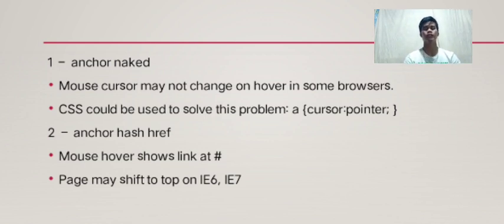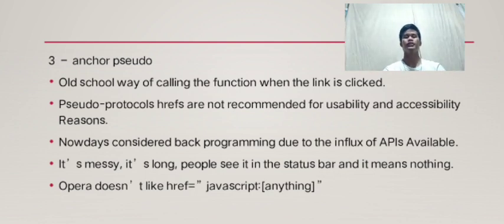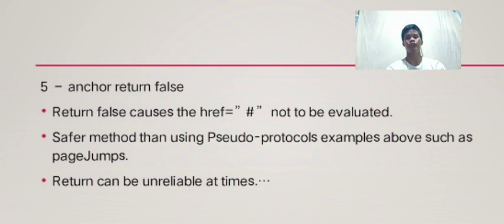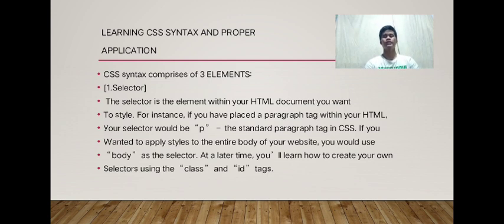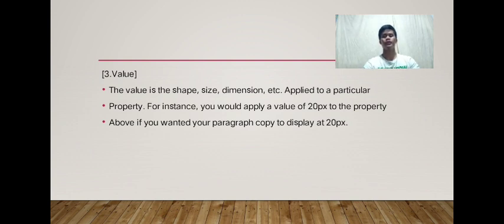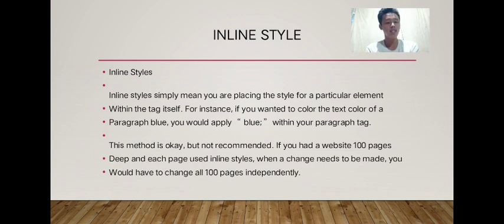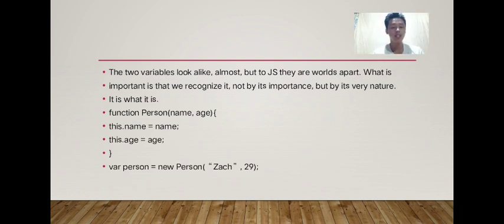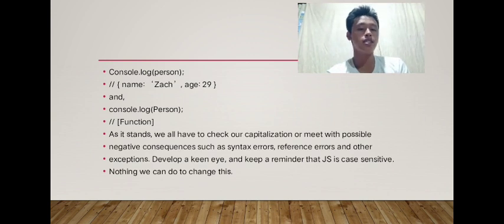Different ways to run in java function and Learning Css Syntax and Proper Application